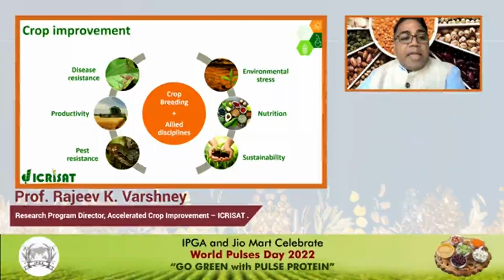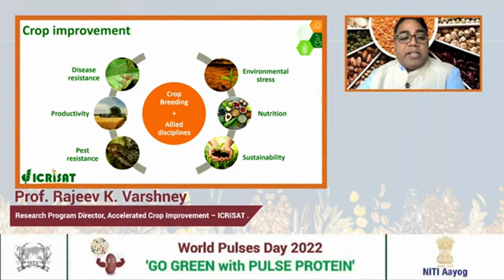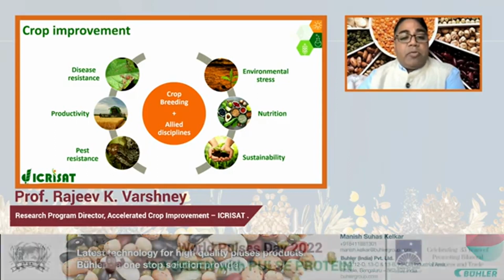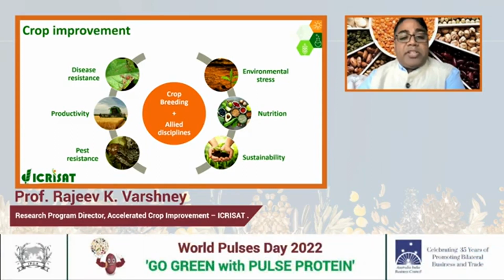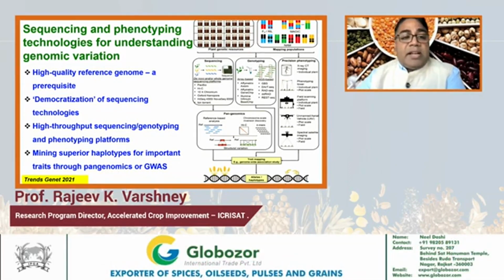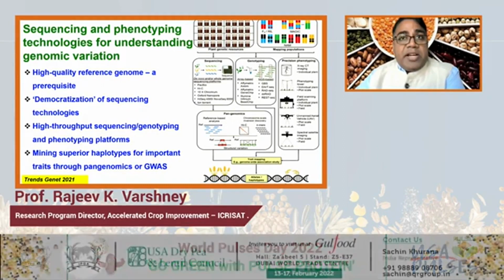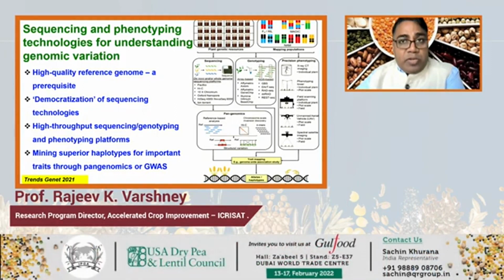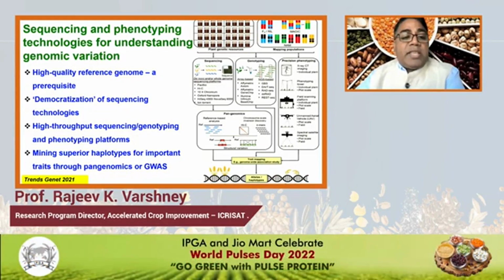Prof Rajeev Varshney, Research Program Director, ICRISAT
Prof Rajeev Varshney, Research Program Director, ICRISAT underlines the importance of genomic sequencing to boost crop varieties.